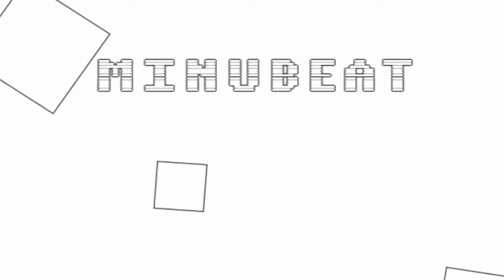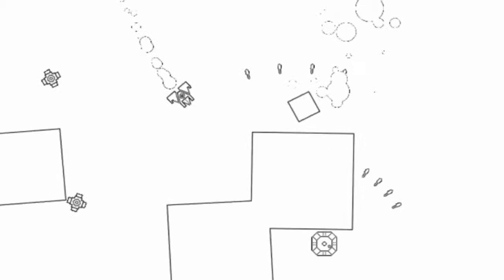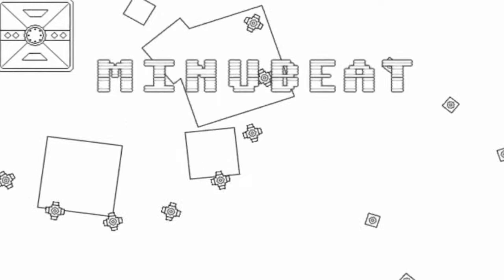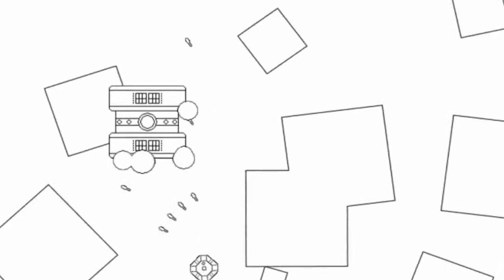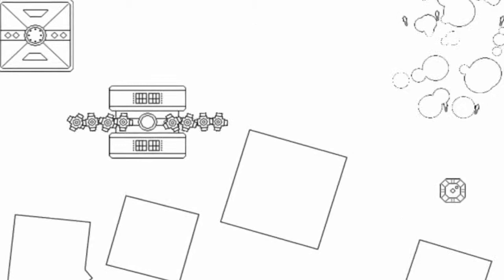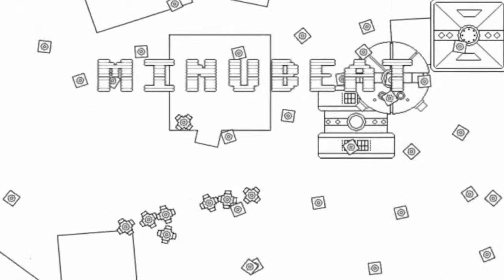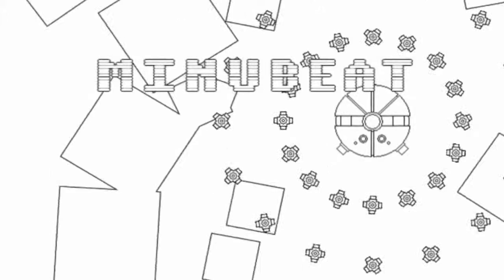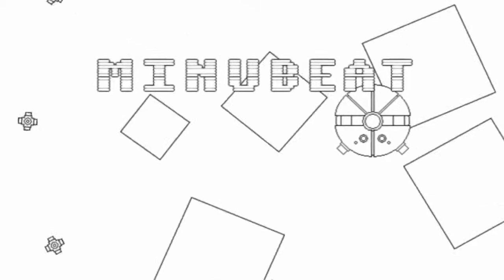Minubeat [Free Indie Game!]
Minubeat is a free bullet-heck shooter created by Jonatan Söderström, the creator of Hotline Miami. Synch your attacks with the beat!

OR play the FLASH version (that I neglected to talk about in the video)

Let me know how you guys did and don't forget to write what games you want me to play in the comments!